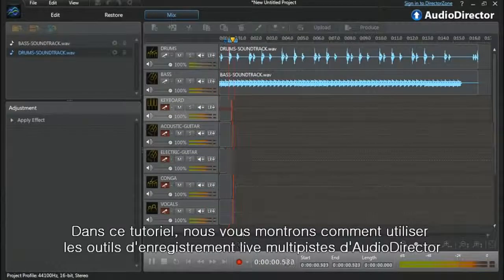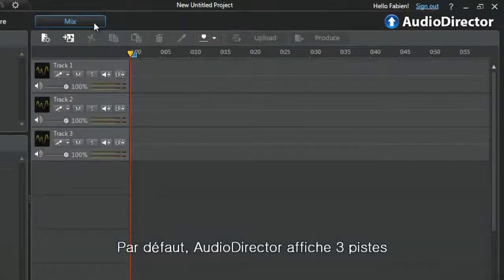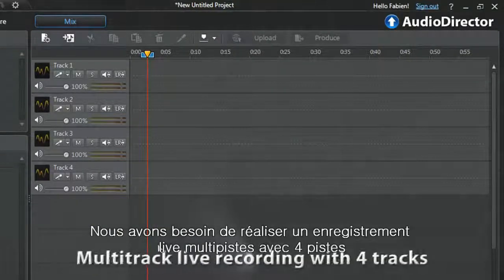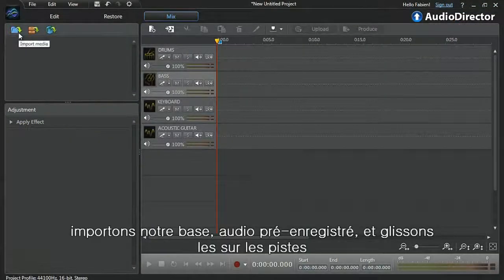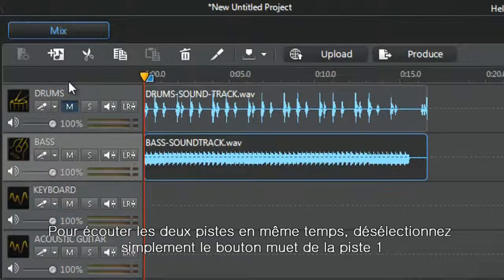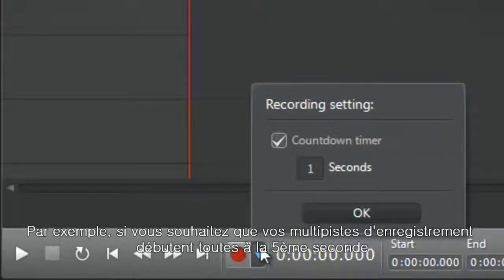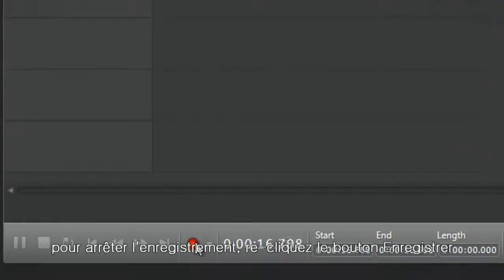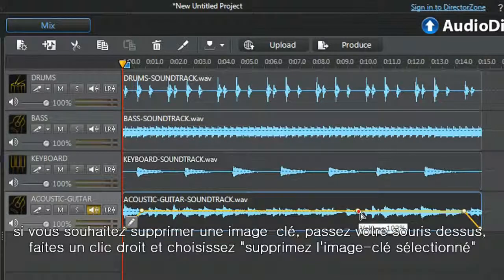Enregistrer,mixer et ajuster des multipistes en live | AudioDirector 5